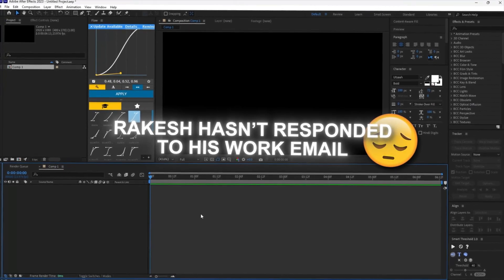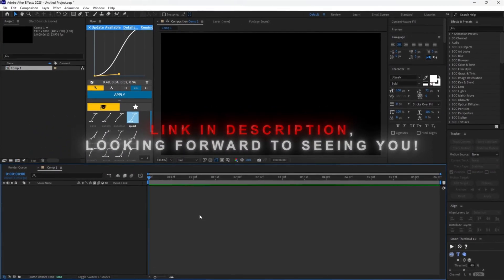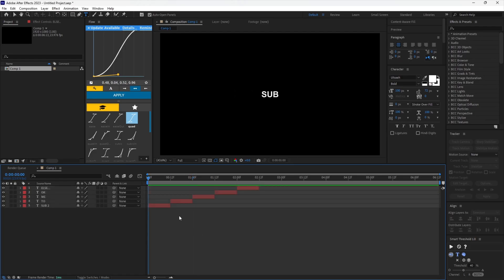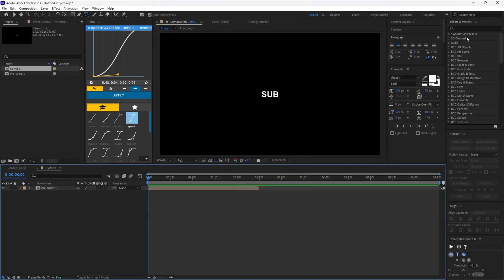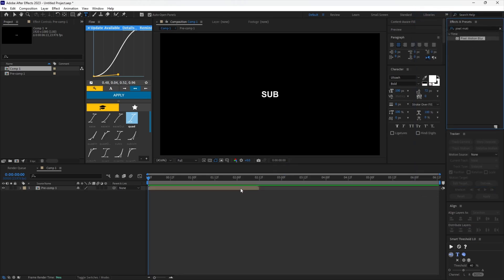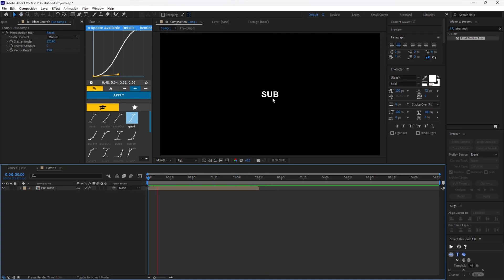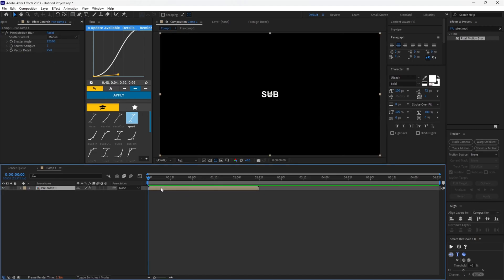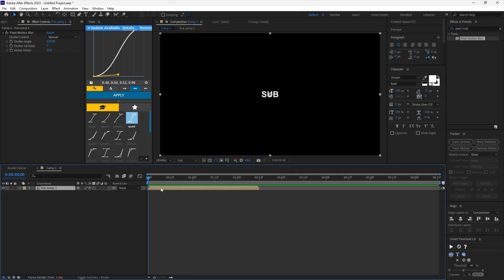MORPH Text Tutorial | After Effects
this video covers the morph text effect that is being used by famous editors these days on Tiktok / Reels / Shorts.
Socials :
Similar search keywords:
how to make text morph animation in after effects
after effects text morph
motion blur text tutorial
transforming text effect after effects
popular text animation after effects